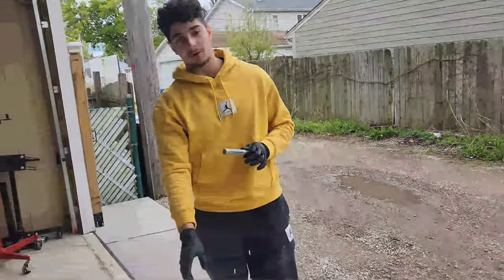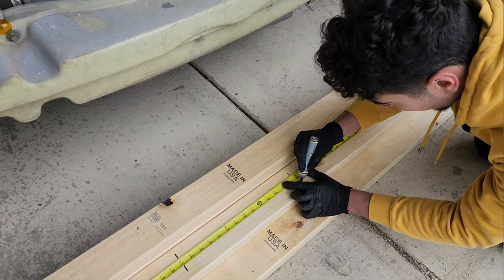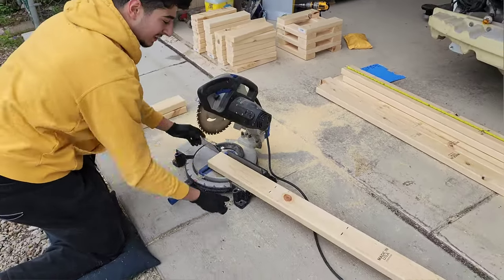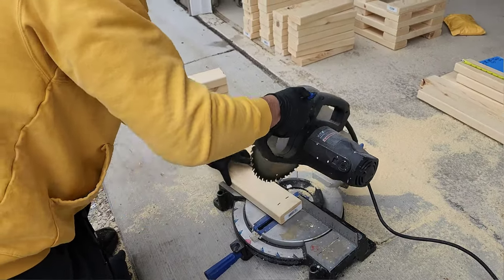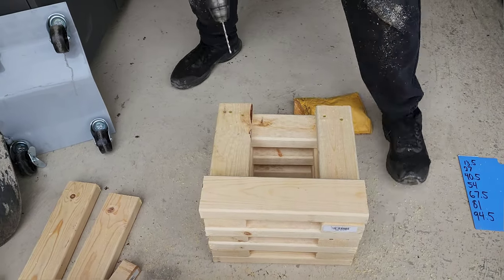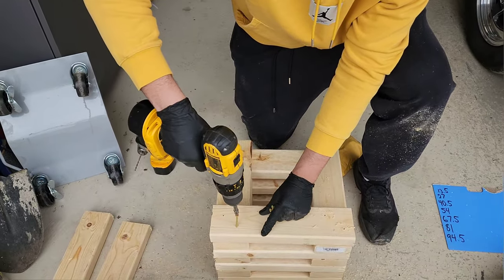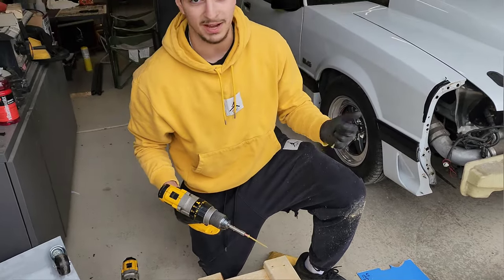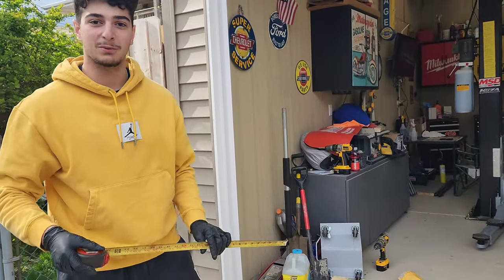DIY jack stand / box stands wheel crib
11  2x4x96 studs
13.5" per board
18 pieces per stand
9 Stacks to get 12 inches off the ground

build these stands at your own risk!
always be safe.